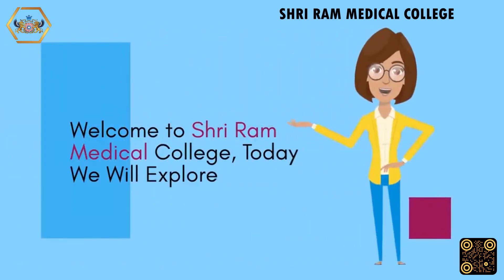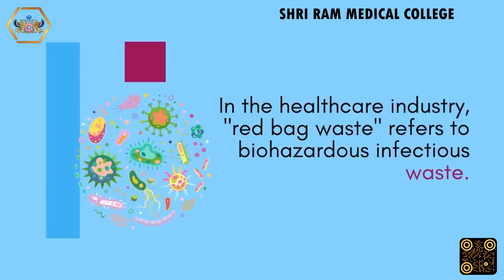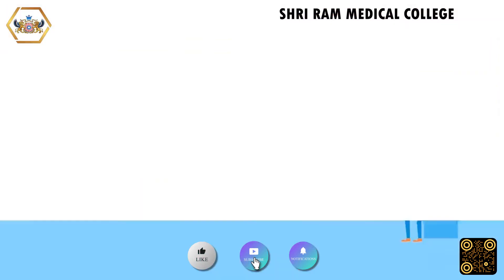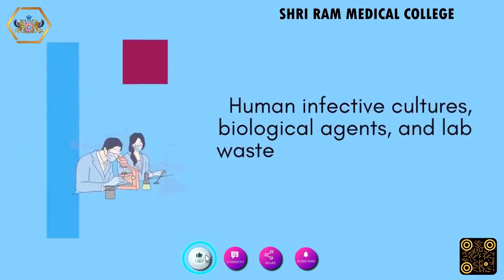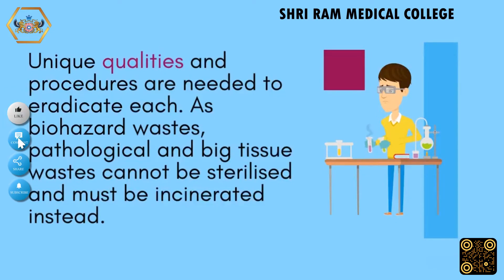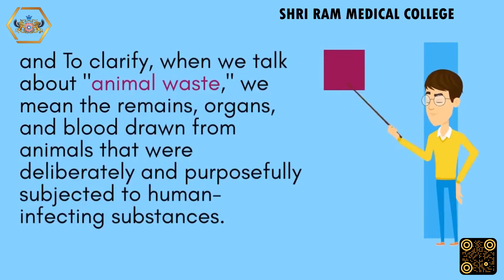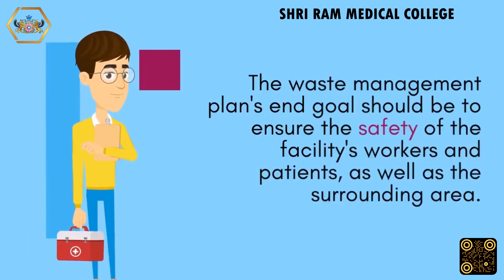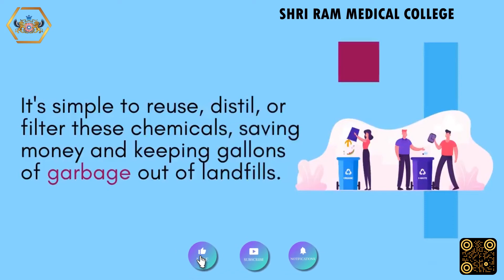Clinical Laboratory Safety and Biomedical Waste Management || Shri Ram Medical College.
Chemical waste, infectious (biohazard), and pathological (large tissue) waste are the three main forms of waste produced by clinical laboratories. Proper disposal methods and environmentally sound procedures for dealing with laboratory wastes are detailed here.

In the healthcare industry, "red bag waste" refers to biohazardous infectious waste. Blood, laboratory waste, and other body fluids that must adhere to specific regulations can all go into the red bag. Autoclaving (or sterilisation) in a properly equipped facility is the gold standard for treating this kind of trash. Typically, after being collected, this trash is compacted and taken to a designated dump.
Oftentimes, the streams of trash produced in laboratories are disregarded. After all, the money for trash removal doesn't come straight out of the lab's coffers, does it? A sophisticated process for disposing of numerous waste streams inside the laboratory setting has replaced what was once a straightforward approach to dispose of blood and body fluids.
Fluid blood or bulk body fluids, human generated albumin, and other human body fluids are examples of common red bag wastes in a laboratory. Human infective cultures, biological agents, and lab wastes that contain live or attenuated vaccinations.
Chemical, infectious, radioactive, restricted substances, pharmaceutical, multihazardous, sharps, and non-hazardous trash are all types of garbage that can be found in landfills. Unique qualities and procedures are needed to eradicate each.
As biohazard wastes, pathological and big tissue wastes cannot be sterilised and must be incinerated instead. This trash, indicated by yellow bags, will typically be handled by the same disposal service as your red bags. Pathological trash, which includes discarded human tissues and body parts from unintentional removal, surgical procedures, and autopsies, belongs in the yellow bag. and To clarify, when we talk about "animal waste," we mean the remains, organs, and blood drawn from animals that were deliberately and purposefully subjected to human-infecting substances.
While not all laboratories produce pathological waste, it is important to remember to use yellow bags instead of red ones if your facility deals with human or animal tissues.
The best strategy will be one that can be implemented within the constraints of the facility and will satisfy all applicable regulations, as well as reducing liability and costs. The waste management plan's end goal should be to ensure the safety of the facility's workers and patients, as well as the surrounding area.
In order to begin crafting a waste-management plan, it is necessary to conduct a thorough audit of the laboratory. As a result, the lab, EHS, and janitorial services may need to work together on this.
You should reuse your formalin, ethyl alcohol, and xylene. It's simple to reuse, distil, or filter these chemicals, saving money and keeping gallons of garbage out of landfills.
Join Shri Ram Medical College and Take the First Step Toward a Successful Career in Medical Laboratory Technology

We are here to assist you in launching your career as a medical lab technician.